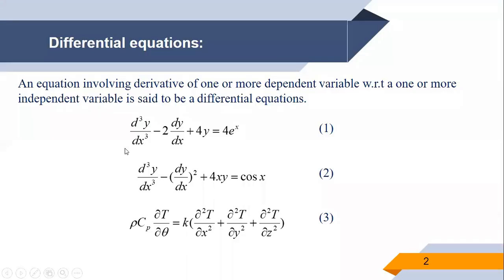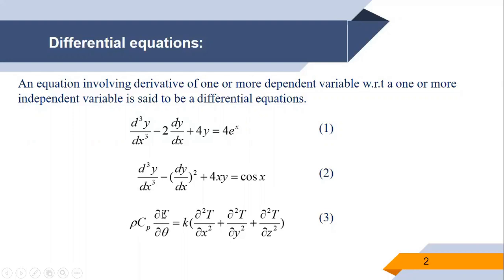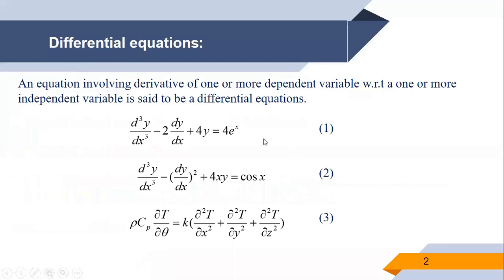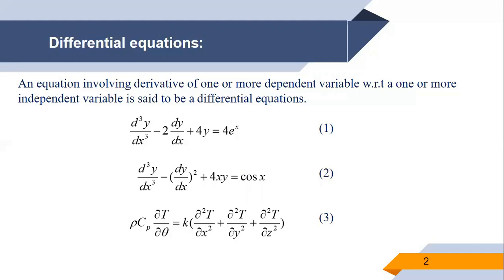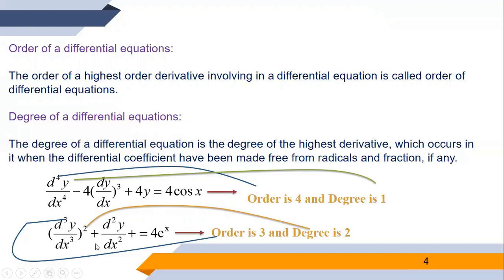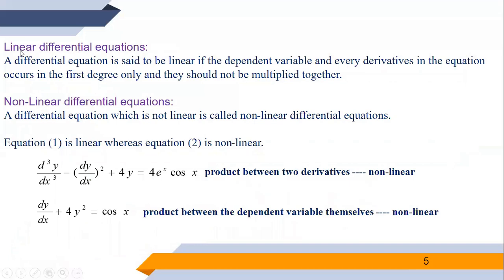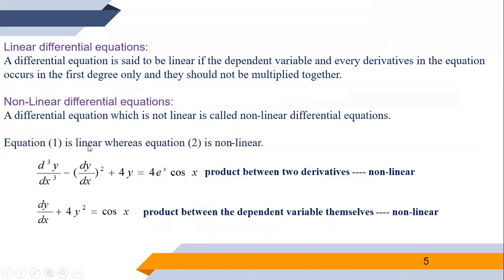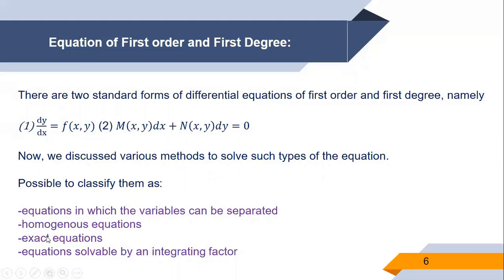Ordinary differential equations lecture 1 By Dr. Harshad R. Patel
Able to understand how to solve first order ordinary differential equations